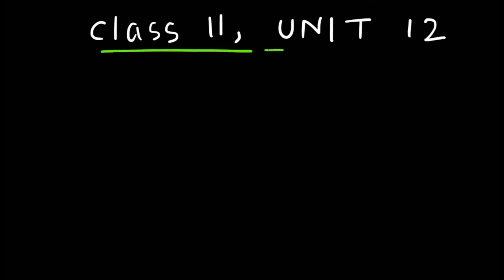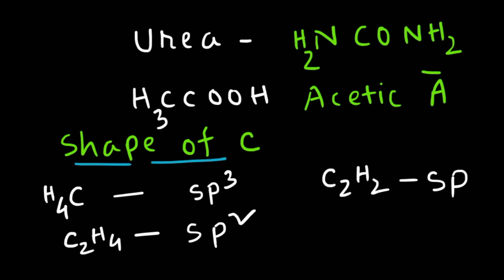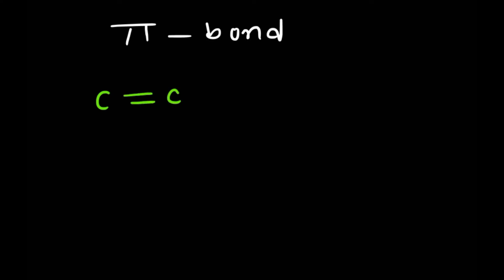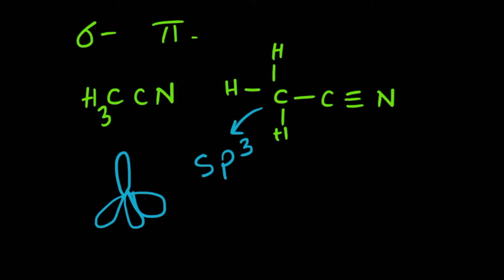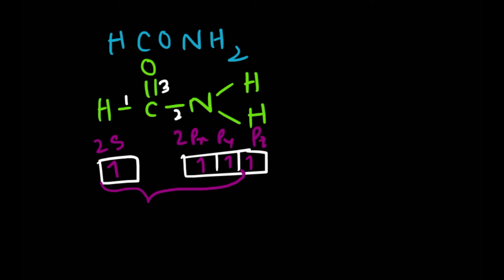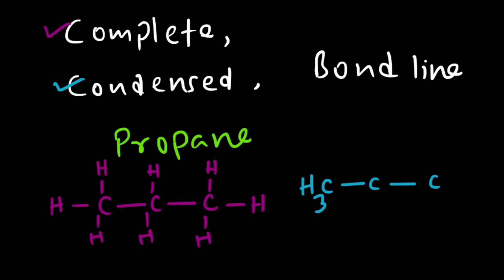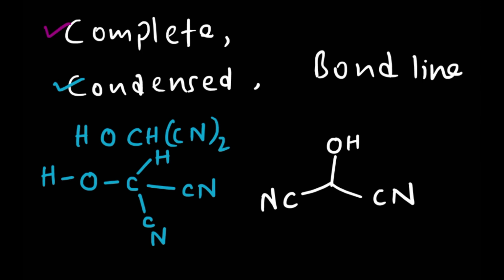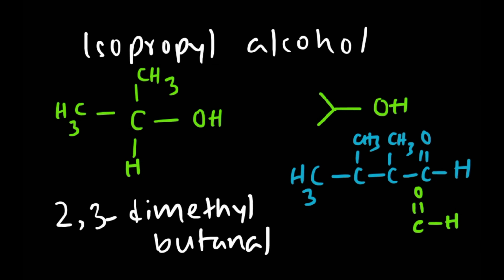Class 11 CHEMISTRY : Unit 12 : Organic Chemistry : Some basic principles and techniques : part 1